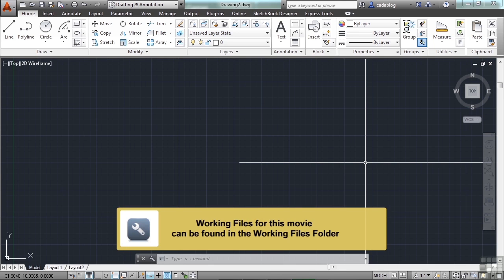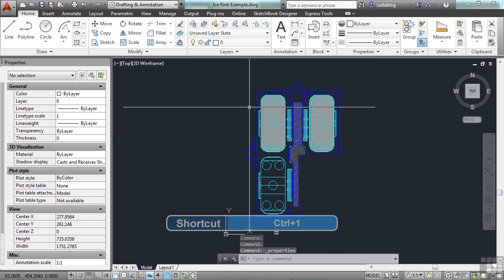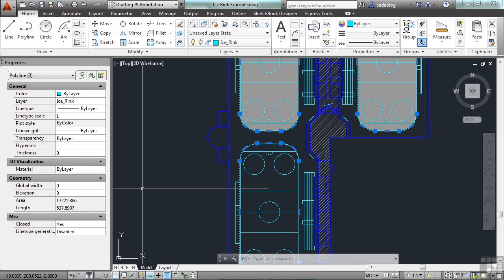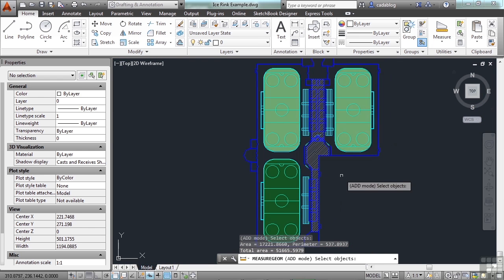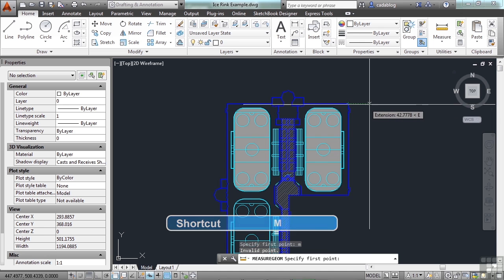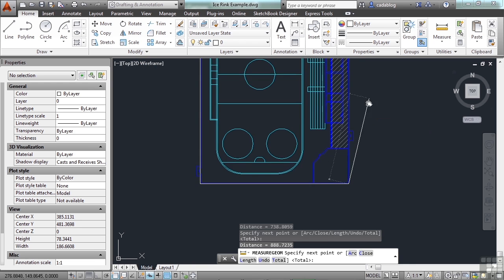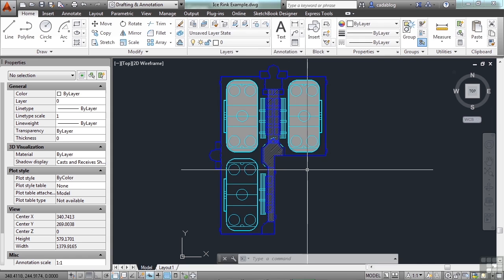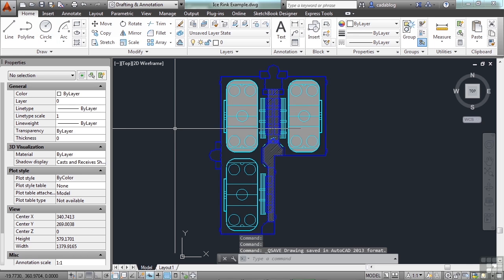Utilities Tools To Know What Is Going On: Chapter Project